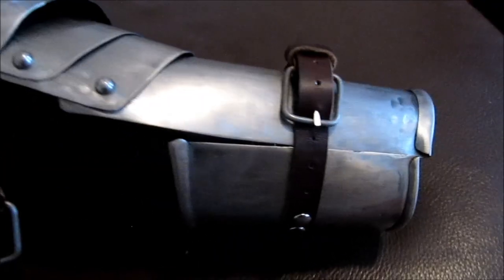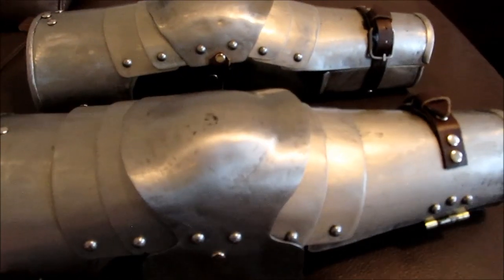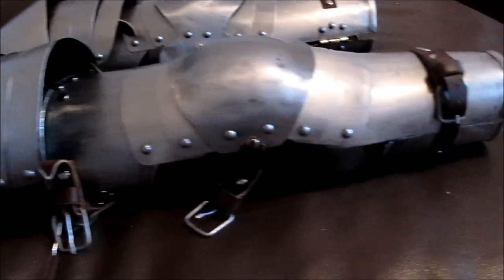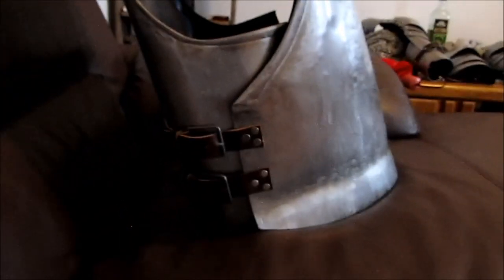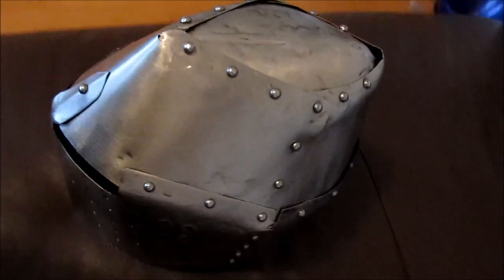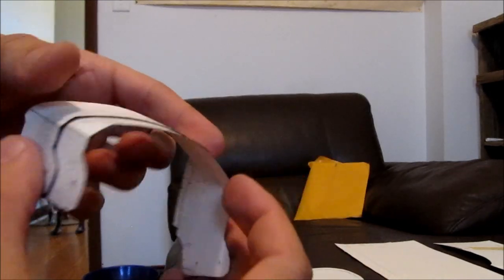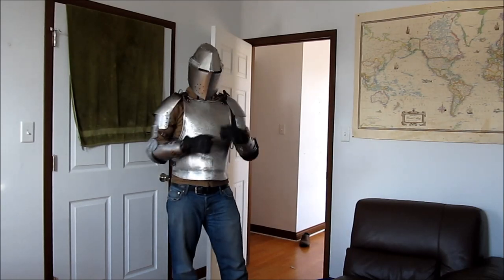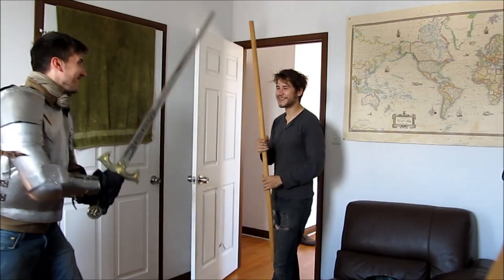Plate Armor tutorial [HD]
An amateur overview of making plate armor.

Metal used:
22g mild steel & 18g mild steel.  Not heat treated.

(See other video for tools)